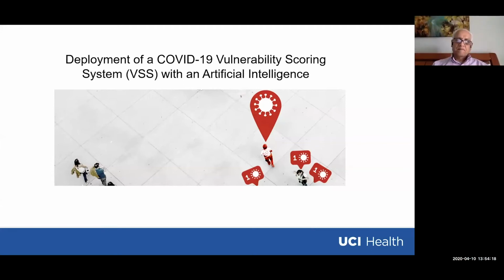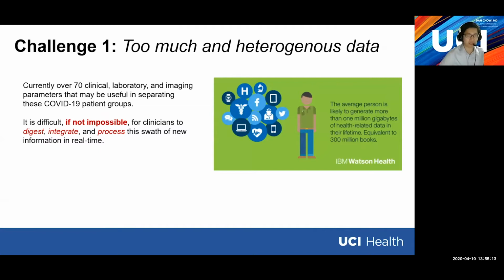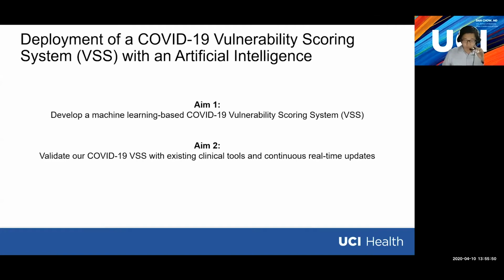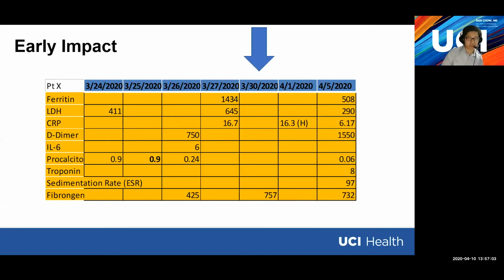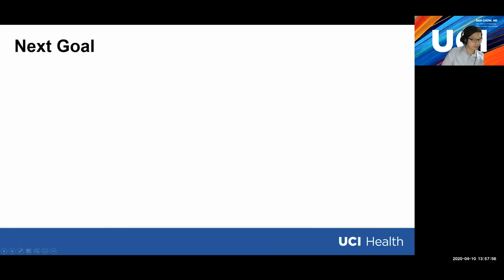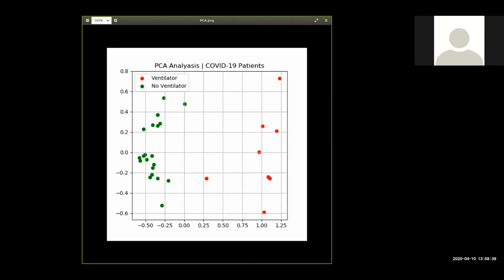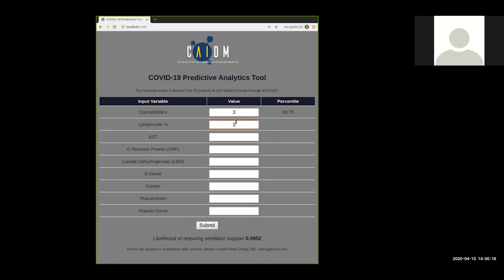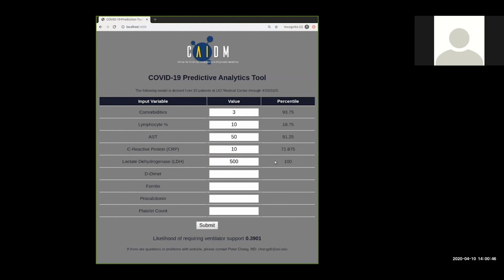COVID-19 Vulnerability Scoring System (VSS) with an AI Approach | Daniel Chow, MD | UCI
Proposal Title: Development, Validation, and Deployment of a COVID-19 Vulnerability Scoring System (VSS) with an Explainable Artificial Intelligence Approach

Presenters: Daniel S. Chow, MD and Peter Chang, MD

Visit som.uci.edu for more information.